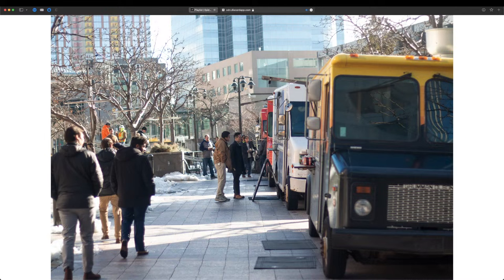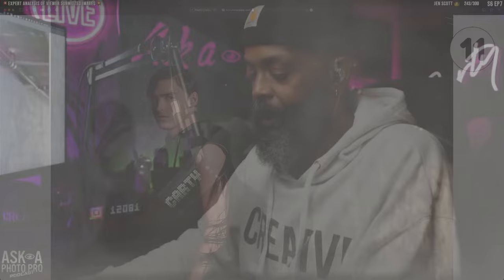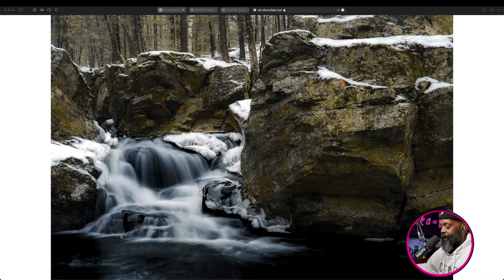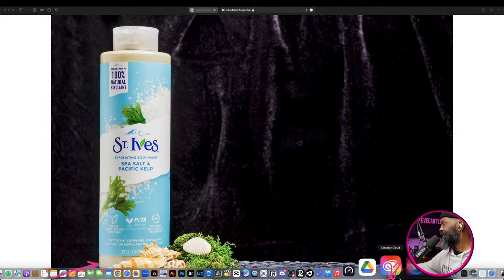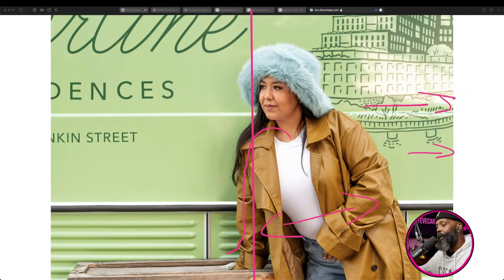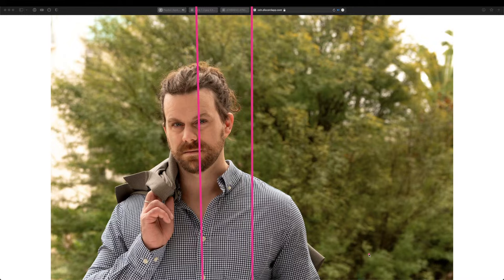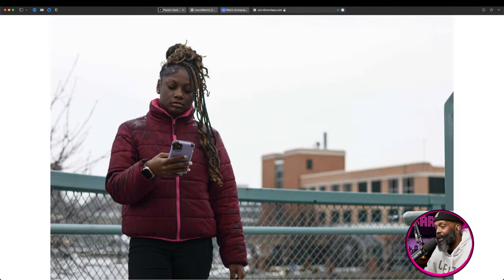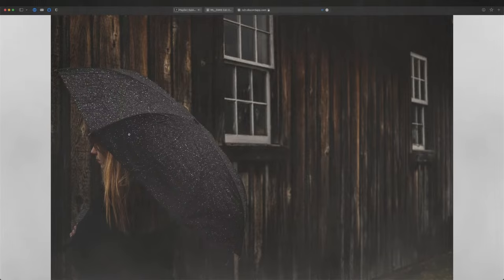🔴 Expert Analysis of Your Photo Submissions 💥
The future photographer isn't just a photographer at all. They have mastered the evergreen skills to bridge the gap to becoming a content creator. An idea generator. A specialist in idea execution. One that brings value to every table they attend. 🧨 Register now for my Photographers Pro Masterclass system and build your Photography Career (LIMITED SPOTS)

Learn how to Submit Photos for review below 💥 Join me as I bring you expert analysis and in-depth evaluations of viewer-submitted photos, offering valuable insights, constructive feedback, and actionable tips to enhance your photography skills💥

With my vast expertise and a keen eye for detail, I'll delve into various aspects of your photos, including composition, lighting, colour grading, subject matter, and more. I'll guide you through the thought process behind my evaluations, giving you a deeper understanding of what makes a compelling photograph.

By participating in my live critique, you'll gain valuable insights into the strengths and areas for improvement in your work. I firmly believe that constructive feedback plays a vital role in the growth of any artist, and my goal is to help you evolve and refine your craft.

Join me for this exciting episode as I engage with a diverse range of viewer-submitted photos, providing expert analysis and sharing my knowledge of photography techniques. Tune in, absorb the knowledge, and witness the transformation of your own photography skills!

3. ATTACH YOUR YOUTUBE ACCOUNT TO YOUR DISCORD (in discord/settings/connections)
4. SUBMIT IMAGES 4000px wide @ 100dpi through my DISCORD to aapp-submissions

Photo Reviews happen weekly during Ask a Photo Pro Podcast - Live Review shows.

// ASK a PHOTO PRO PodCast S6 Ep7 // Expert Analysis of Your Captivating Shots

⚡️With over three decades of experience as a professional photographer, I specialize in editorial portraits, street style, and advertising. My mission with this channel is to inspire, guide, and teach aspiring photographers. Enhance your skills and elevate your work with 3 live shows a week, every Tuesday, Thursday and Sunday. Stay updated with new edited content weekly. Let's grow and create together.⚡️YouTubeBlack

🧨 Register now for my Photographers Mentorship Program and grow Photography Career one on one at your pace. GUARANTEED (LIMITED SPOTS)

📸 Get Photography Business & Mindset Shifts from a 33yr Pro Photographer in 5m a week

💻 Discord Submit your photos for review / Join my growing Photographers Community

💻 View my extensive portfolio From Kanye to Daft Punk, Pharrell to Sandra Oh, it’s all in here.

🎯 Notion is by far the best way to organize your life. I create develop and release notion templates for photographers often. Get on Notion. It’s free

📸 Full Gear list From my Cameras, lenses of choice to Rigging. It’s all here.

You are not obligated to do so, but it does help fund these videos in hopes of bringing value to you!

Keep shooting. You get better every time you look thru that little window.

Finally, don't be afraid to ask questions! Many of my videos and podcasts are the result of mentoring other photographers, and I’m always happy to help.